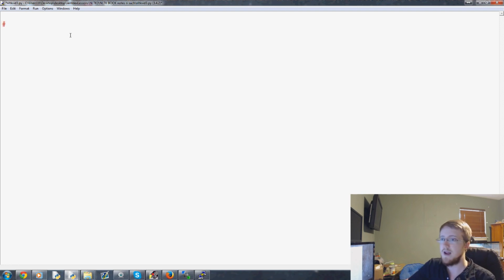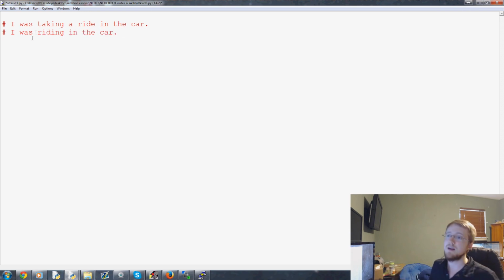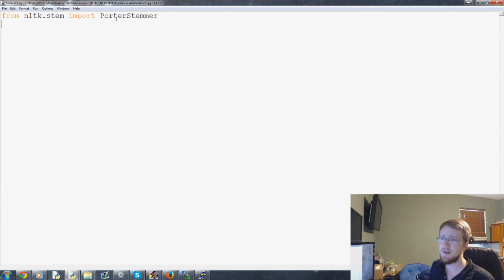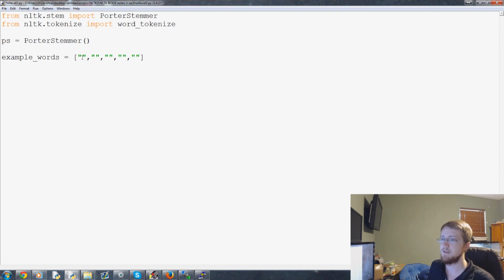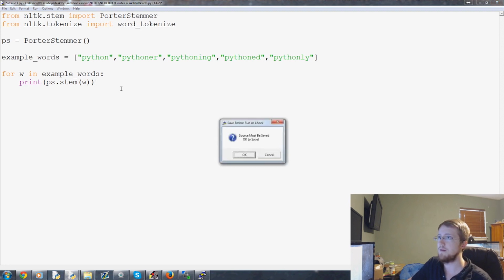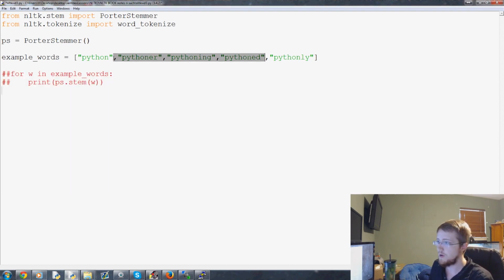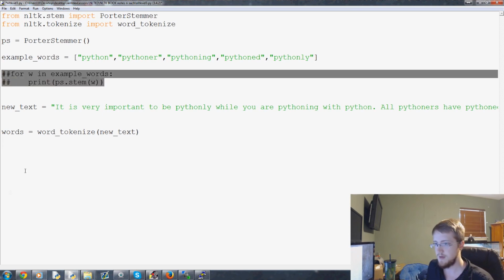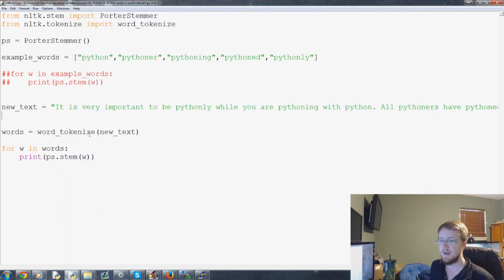Stemming Natural Language Processing With Python and NLTK p 3